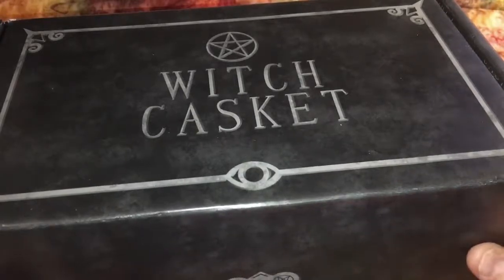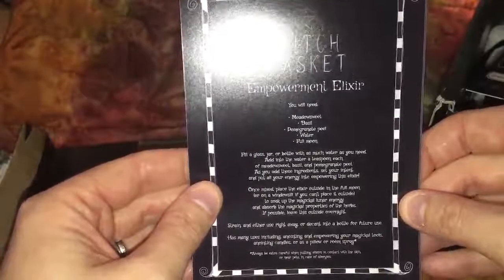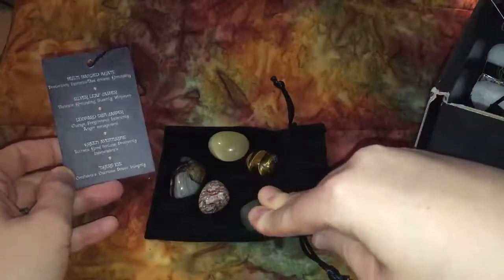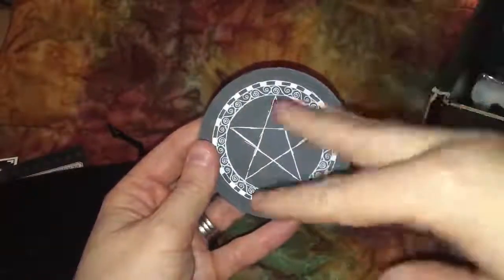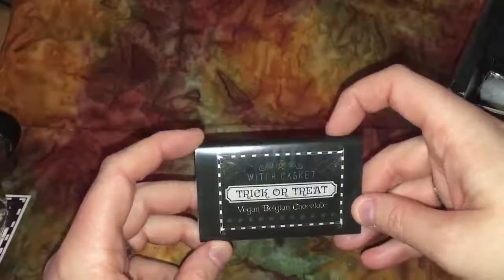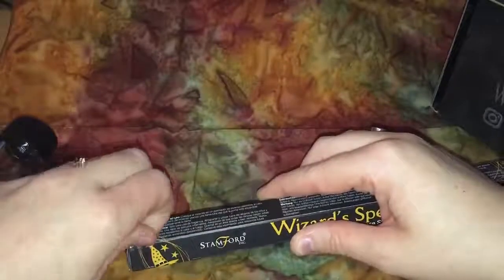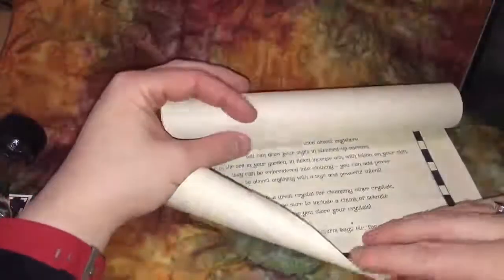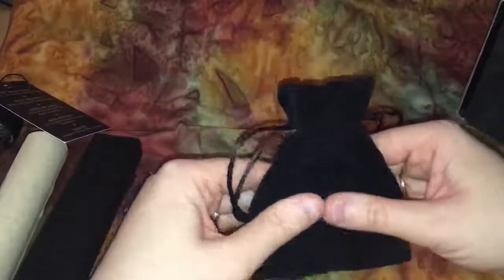Witch Casket Oct 2019 Unboxing - Samhain / Hallowe'en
Witch Casket is a monthly magical subscription box made here in the UK. The theme is always a surprise until you receive your box and the October 2019 theme is "Samhain/Hallowe'en". These are my initial impressions of this box.

All thoughts and opinions are my own and are not representative of the thoughts and opinions of Witch Casket. Witch Casket did not pay me or provide the box for review.